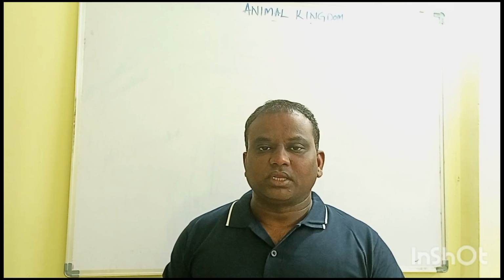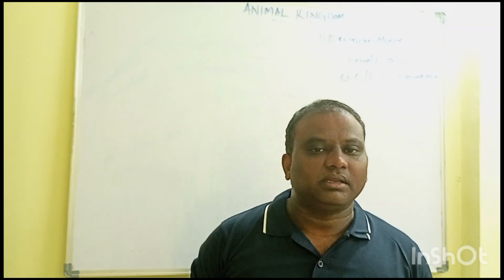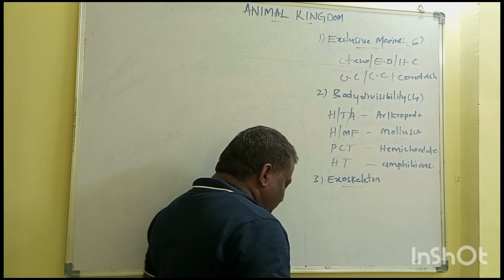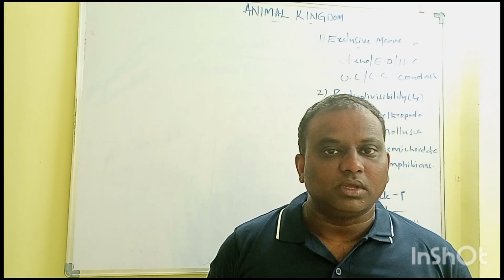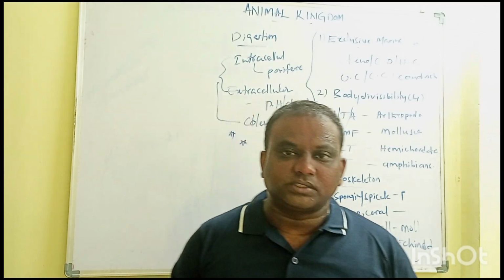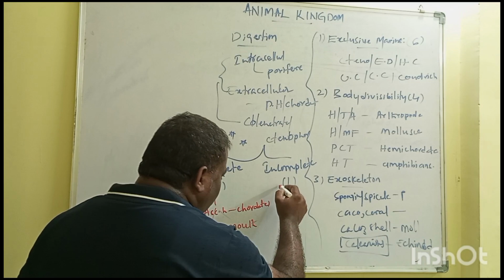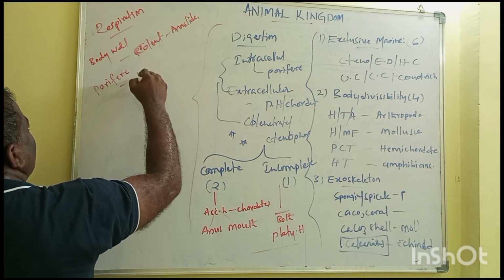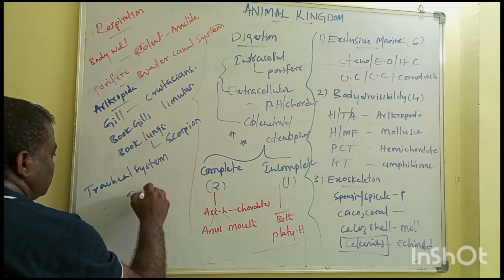Animal kingdom ( Full video coming)